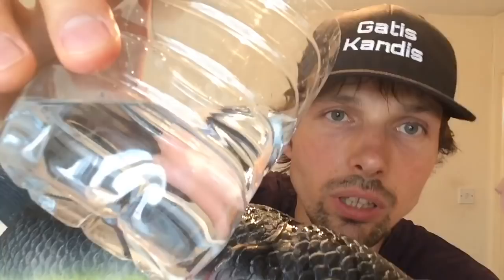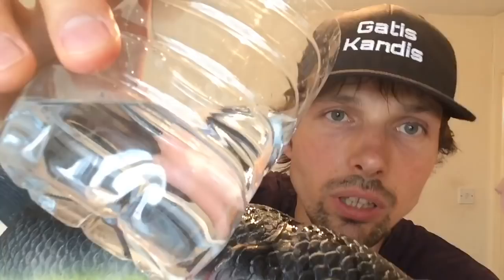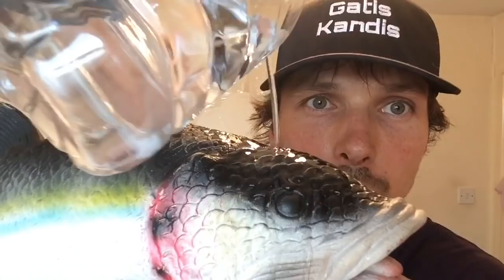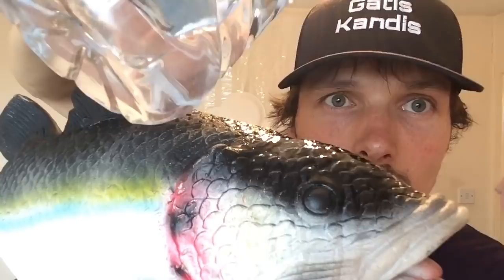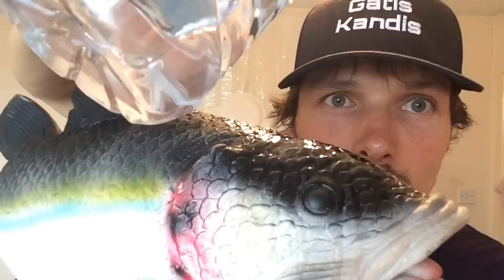How to tell if your fish is waterproof